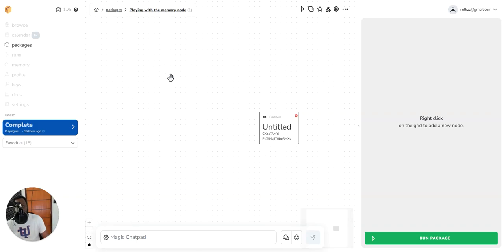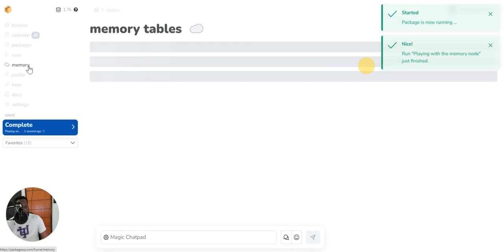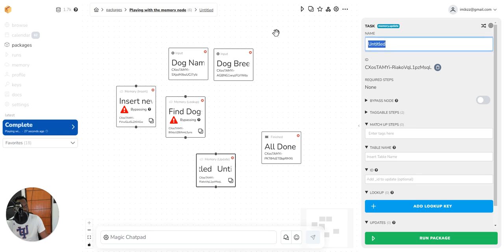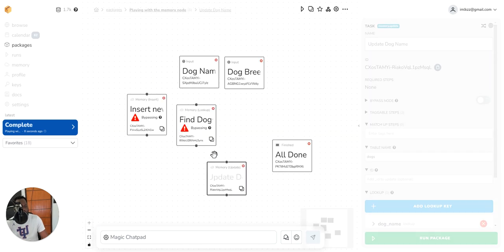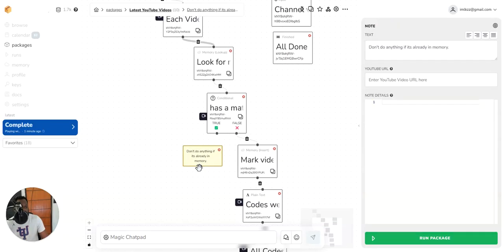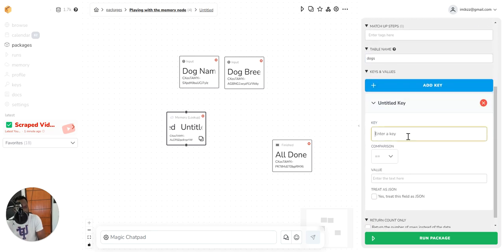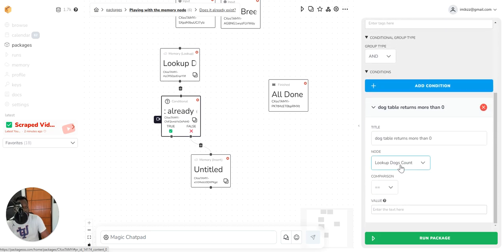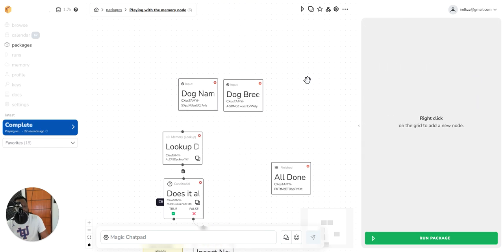Memory Nodes Tutorial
This goes over how to use the 3 memory nodes in packages.